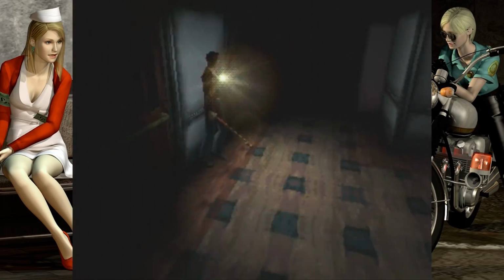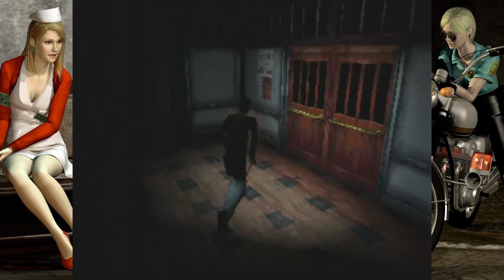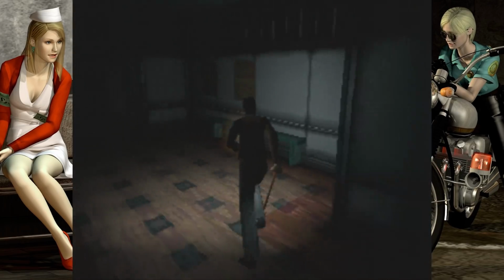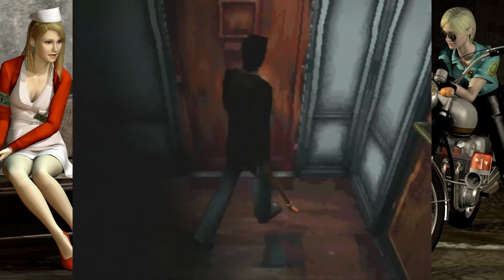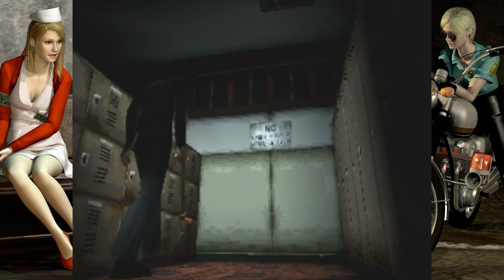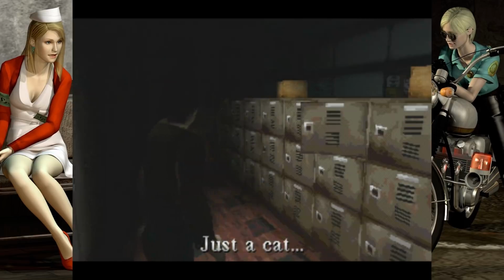Silent Hill - Part 4: Schoolhouse Rock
In Part 4 of the Silent Hill playthrough, Harry cautiously delves into the shadowed labyrinth of That School From Kindergarten Cop. His shins and ankles may have been viciously murdered somewhere along the way.

When Konami put a team on producing their own Resident Evil competitor, what they got was something wholly original and compelling. Konami being Konami, they eventually dropped the ball spectacularly, but these were the early days, the glory days. The first three Silent Hill games are still held up as classics and remain powerful influences on the horror game genre, and this is where it all began.